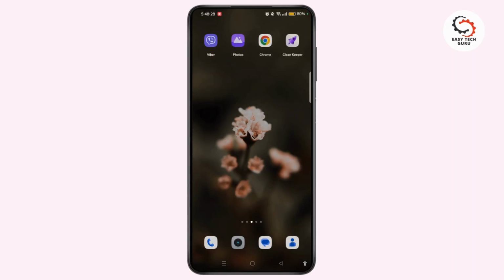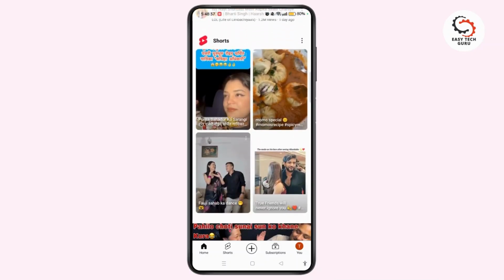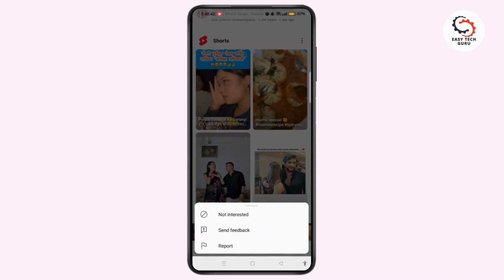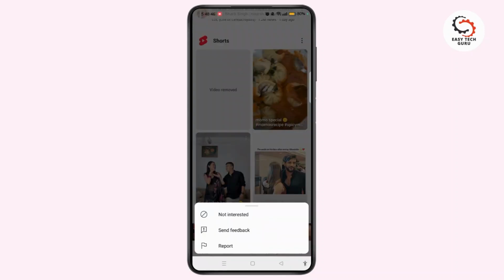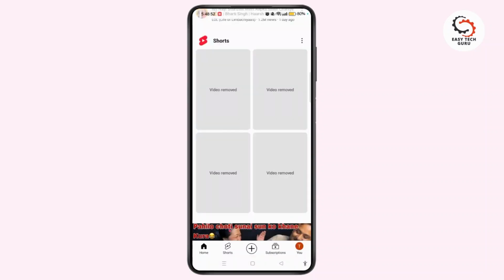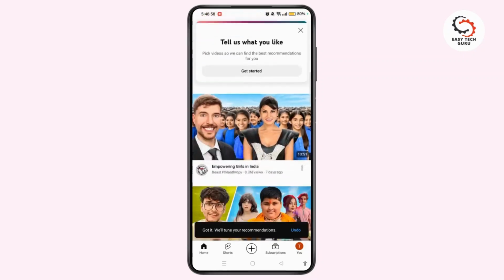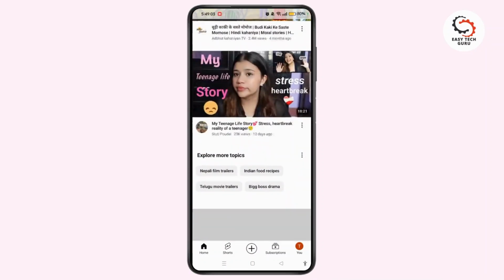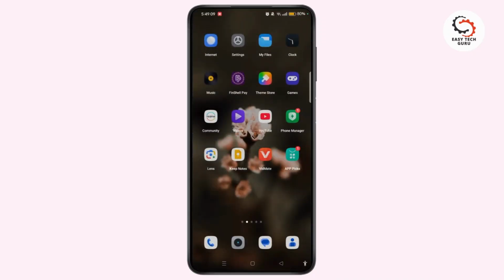How to disable YouTube Shorts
Learn how to disable YouTube Shorts quickly and easily with this step-by-step guide! In this video, Rose will show you how to hide the Shorts section on the YouTube app using a simple method. Just follow along, and you’ll be able to clear your feed of Shorts. Whether you're looking for a cleaner browsing experience or just want more control over your YouTube homepage, this guide has you covered.

Video Chapters:
00:00 - Introduction
Welcome to the tutorial on disabling YouTube Shorts.

00:08 - Open YouTube App
Launch the YouTube app on your device.

00:15 - Log In to Your Account
Make sure you’re signed in to your YouTube account.

00:22 - Locate the Shorts Section
Scroll down to find the Shorts section.

00:30 - Mark Shorts as 'Not Interested'
Tap the three dots on a Short and select "Not Interested."

00:50 - Repeat Process for All Shorts
Continue marking other Shorts as "Not Interested."

01:00 - Refresh Your YouTube Feed
Refresh the page to clear the Shorts from your screen.

01:05 - Conclusion